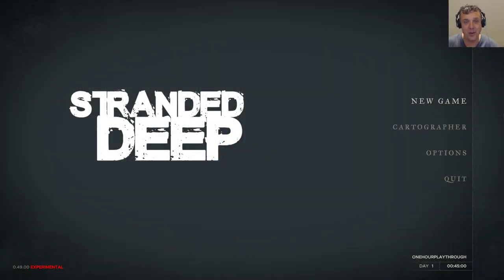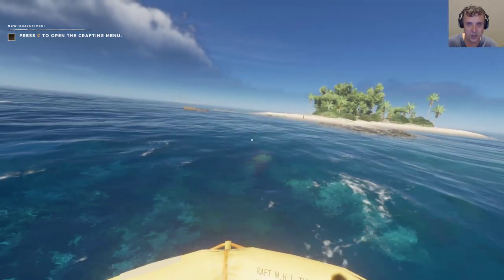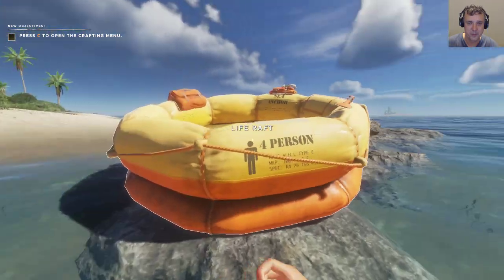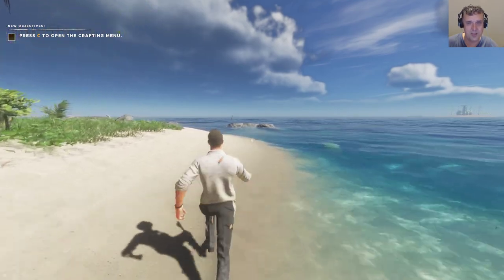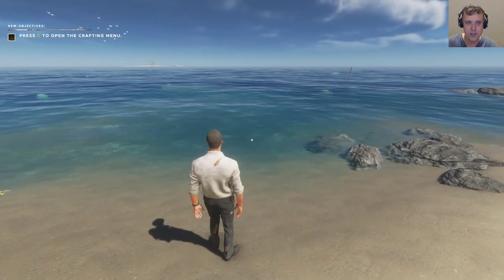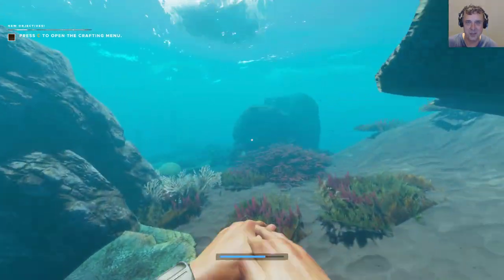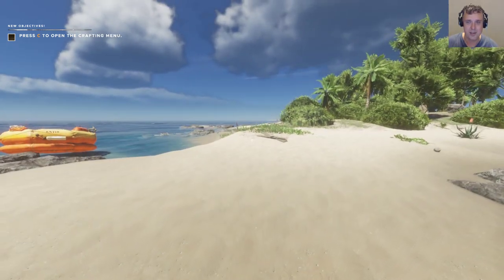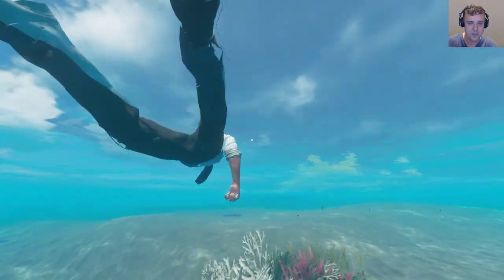Stranded Deep Update Exp. Build 0.49 - Official Third Person, New Billboard System and More!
⇨ Version: Experimental Builid 0.49